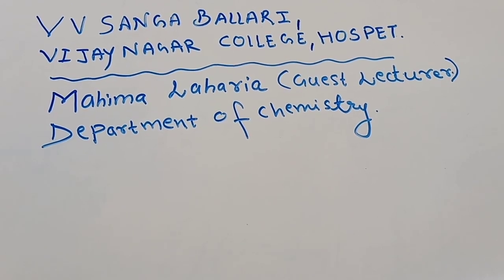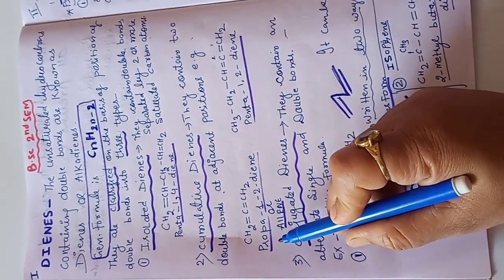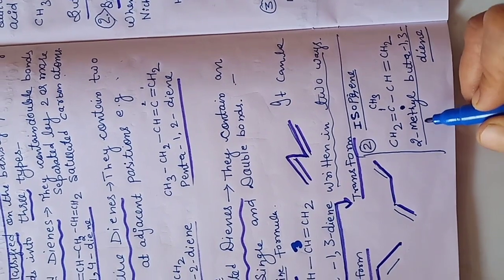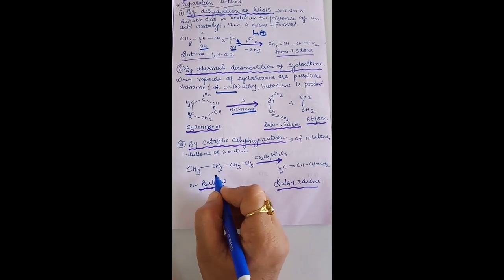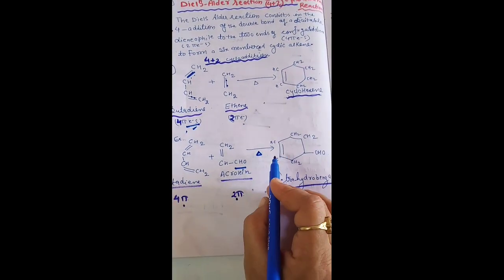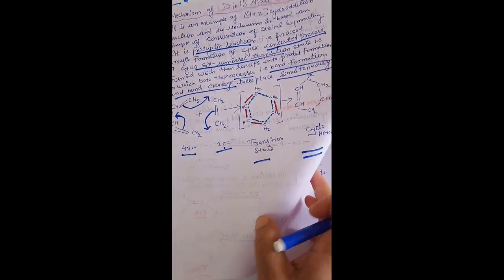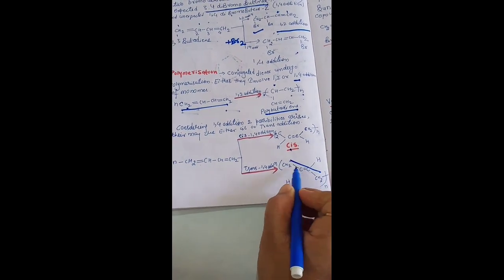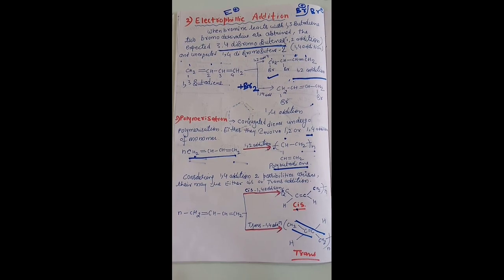Dienes preparation and chemical reactions of 1,3-butadiene Dieis-aider reaction